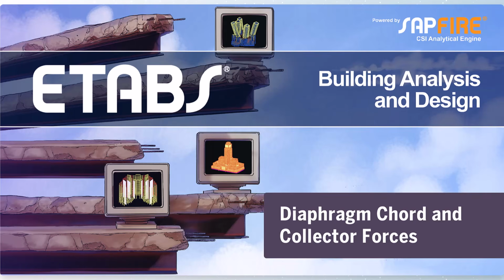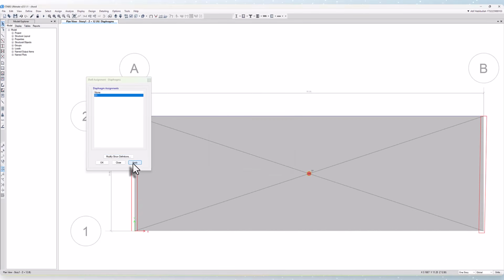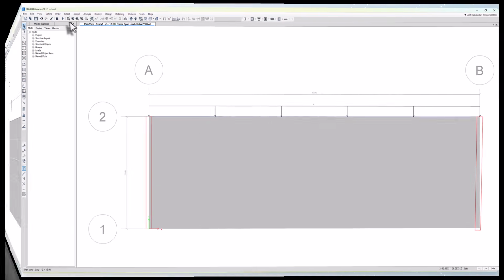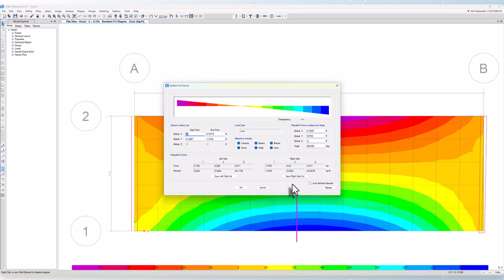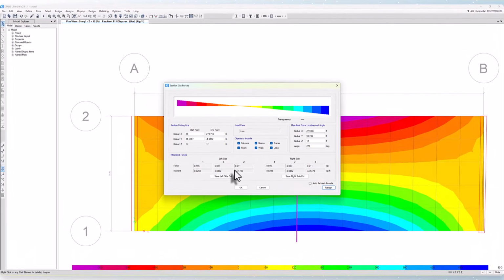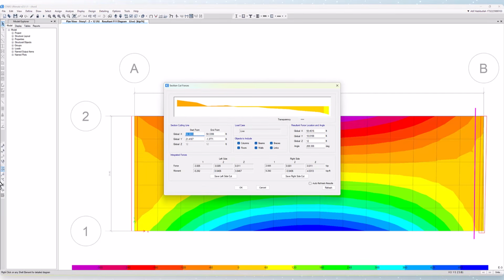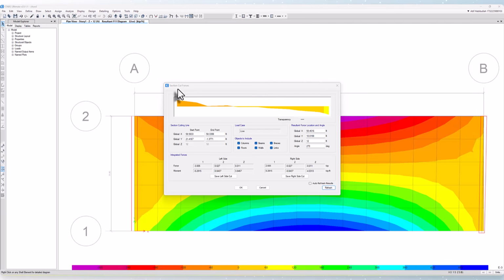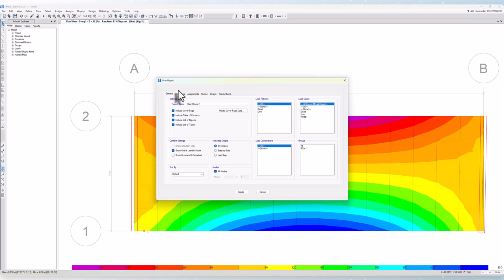TECH TIPS: Diaphragm Chord and Collector Forces in ETABS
In this video, we will discuss a quick way to obtain diaphragm chord and collector forces in ETABS.
Chord and collector forces in ETABS are determined by analyzing in-plane bending and shear in floor diaphragms, typically modeled as semi-rigid to allow for accurate stress distribution.